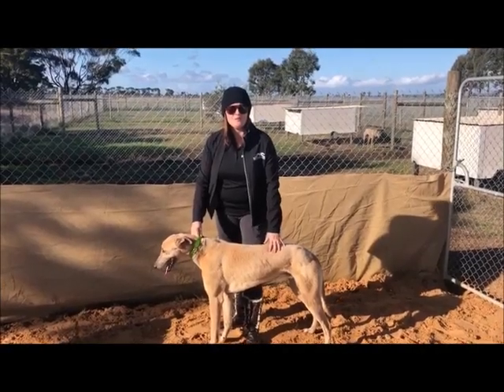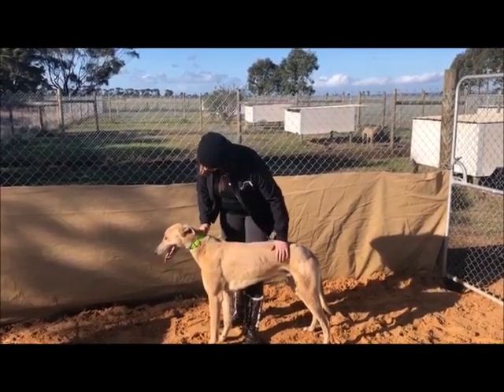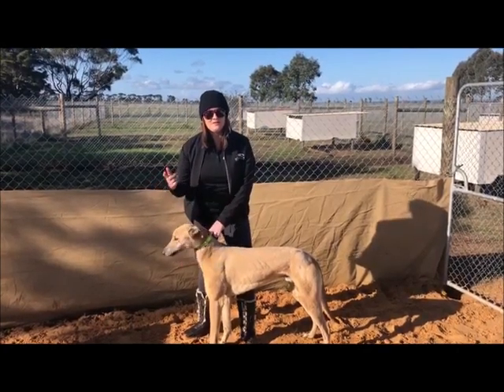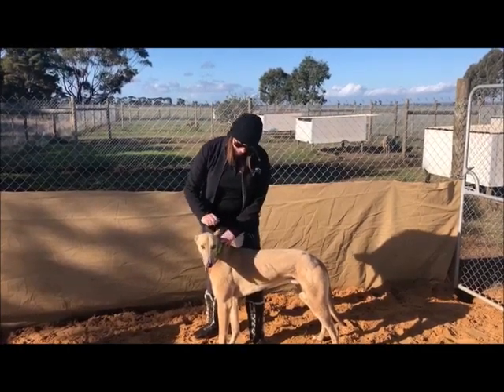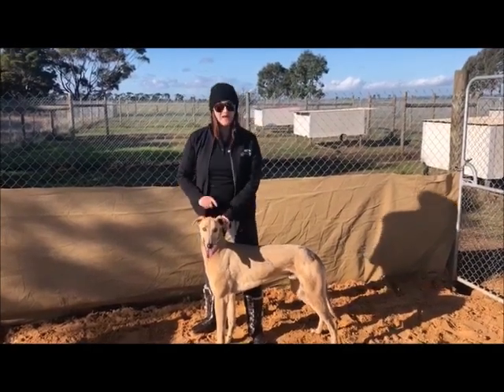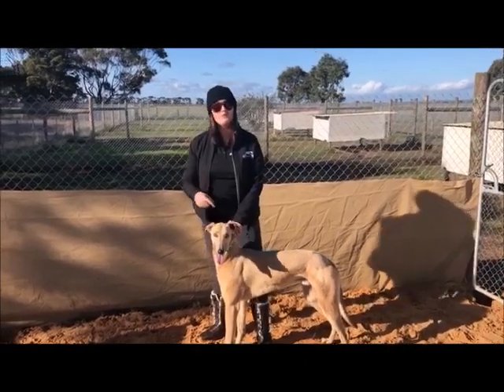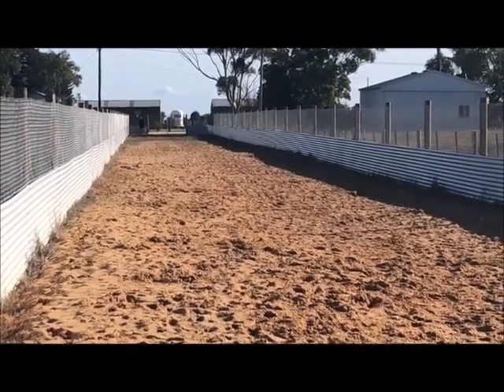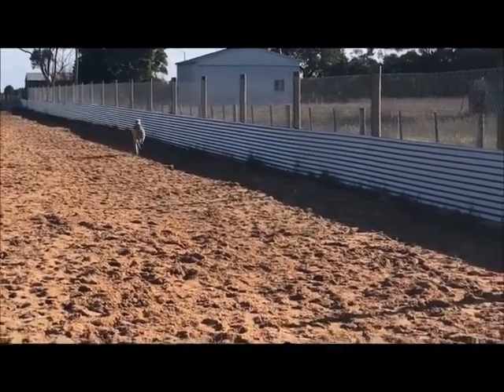DUSTY 1 Puppy Newsletter June 2018